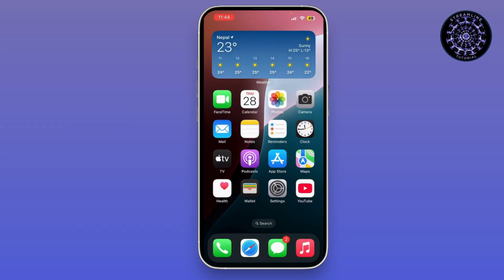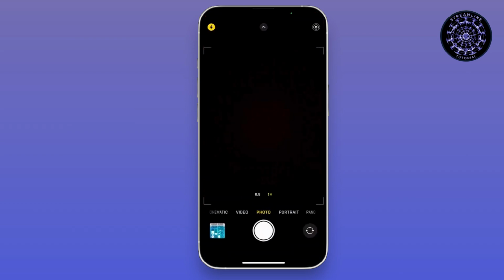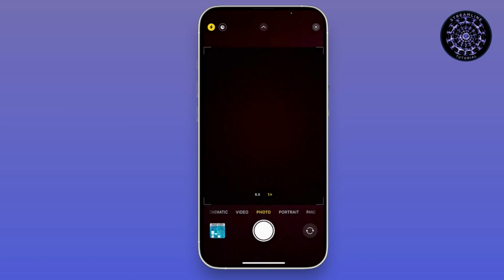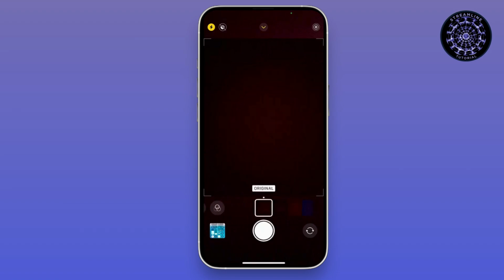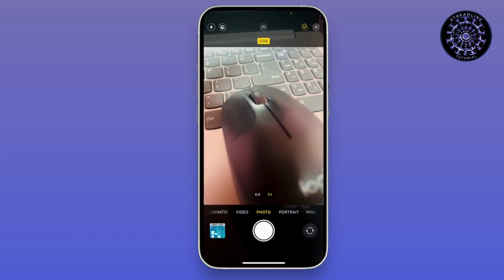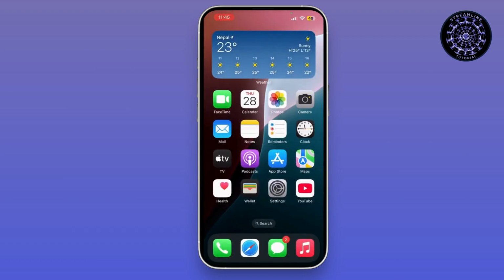How to Use Vivid Camera Filters in iPhone 16 Pro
Welcome to our step-by-step guide on "How to Use Vivid Camera Filters in iPhone 16 Pro"! If you're looking to enhance your photos and videos with vibrant, eye-catching filters, this video is for you. We’ll walk you through how to use the vivid camera filters available on the iPhone 16 Pro, so you can take your photography to the next level. Whether you’re a beginner or a seasoned pro, these tips will help you create stunning visuals that stand out.

What you’ll learn:

How to apply vivid camera filters on iPhone 16 Pro
Tips for selecting the perfect vivid filter for your photos
How to adjust filter intensity for better results
How to use vivid filters for video content on iPhone 16 Pro
Key settings to improve overall image quality with vivid filters
Timestamps: 00:05 Introduction to Vivid Filters on iPhone 16 Pro
00:20 How to apply vivid filters in the camera app
00:35 How to adjust filter intensity for the best results
00:50 Using vivid filters for video on iPhone 16 Pro
01:05 Key tips to enhance photo quality with vivid filters